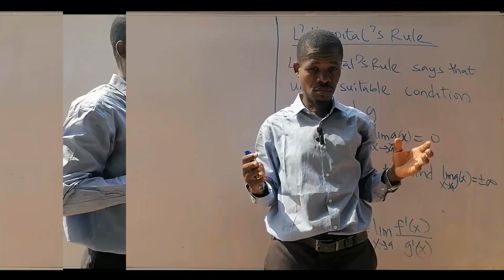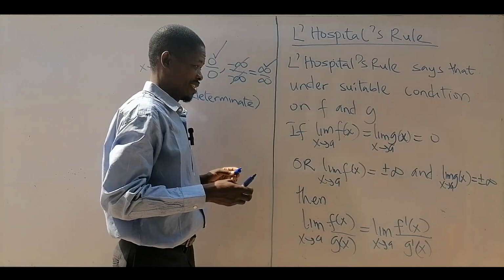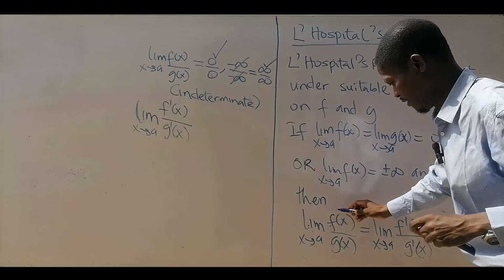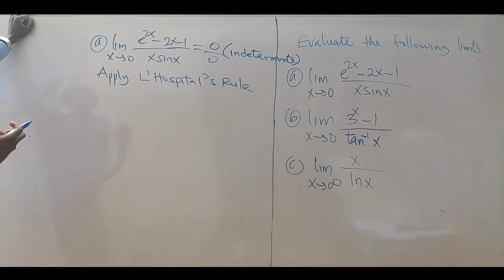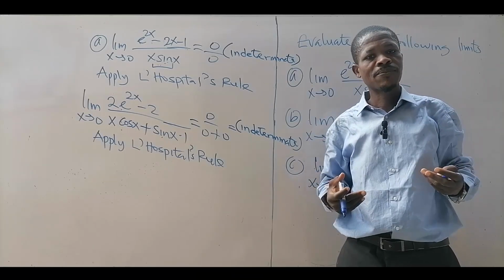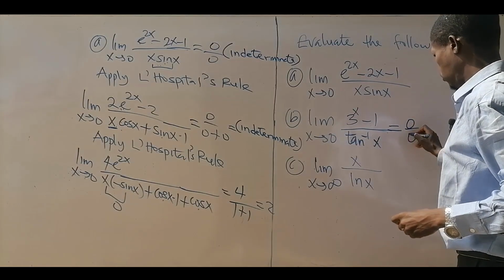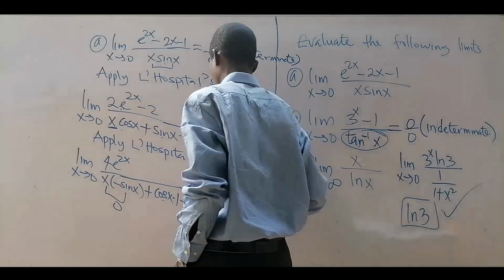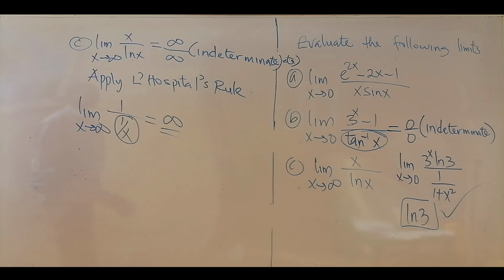How to Solve Indeterminate Forms Using L'Hôpital's Rule | Step-by-Step Calculus Guide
Struggling with indeterminate forms like 0/0  or ∞/∞ ? This video walks you through how to solve limits using L'Hôpital's Rule step by step. We break down the concept, apply it to real calculus problems, and explain when it can (and cannot) be used.

 What You’ll Learn:
- What makes a limit indeterminate
- When and how to apply L'Hôpital's Rule
- Step-by-step worked examples
- Tips to avoid common mistakes in exam

Great for:
- High school & university calculus students
- AP Calculus, IB Math, college-level math
- GRE, SAT, ACT, or entrance exam preparation

Perfect for Calculus 1 or 2 students, exam prep, or anyone needing a clear understanding of solving limits using this powerful method.